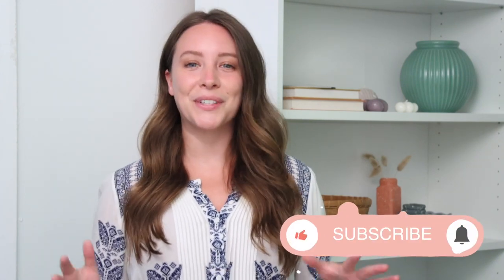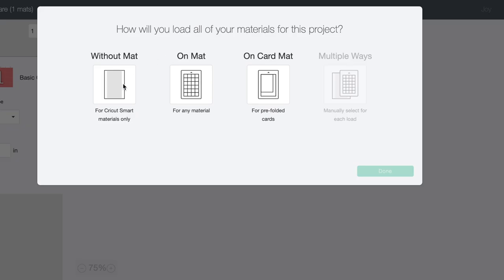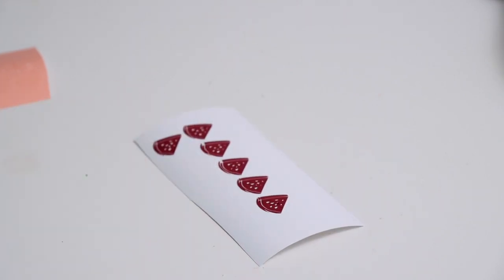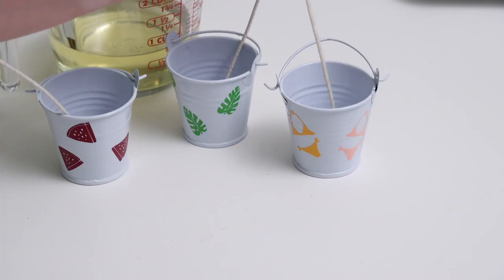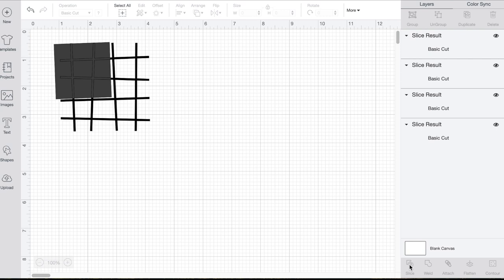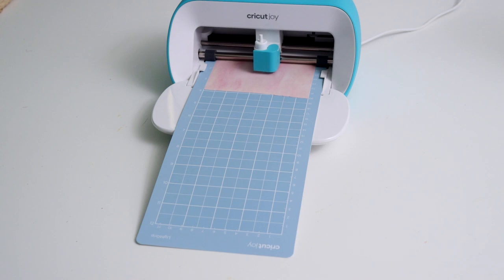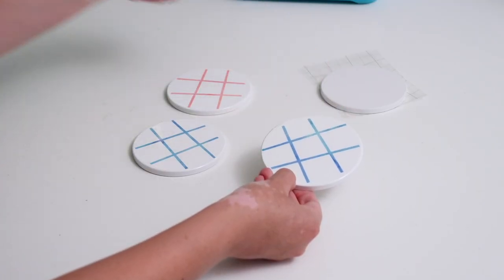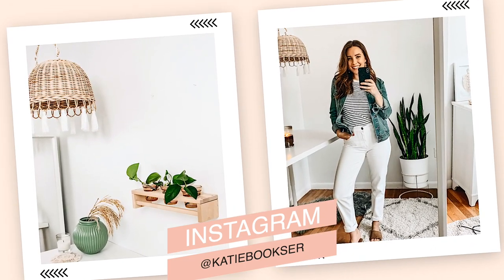Unique DIY Outdoor Decor for Summer | Easy Cricut Projects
Summer is officially here and I'm kicking it off with some super cute DIY outdoor decor. I'm sharing how to make your own bug repellent candles and coasters that double as a fun tic tac toe game. These are perfect for a patio or deck or whatever outdoor space you have for entertaining.

Soy Wax Flakes
Citronella Oil
Polymer Clay